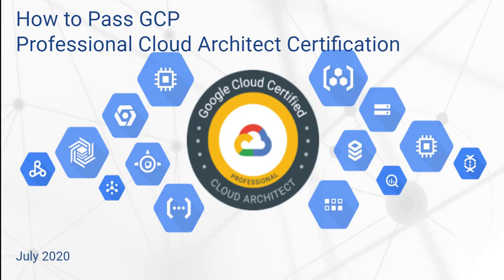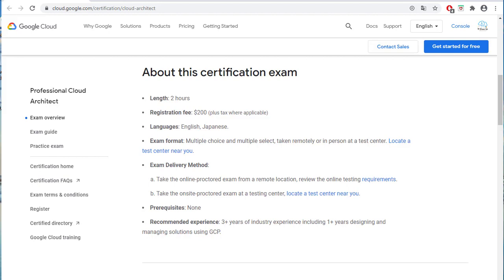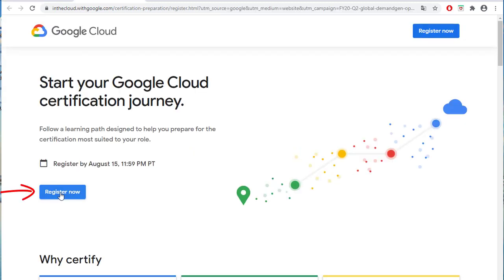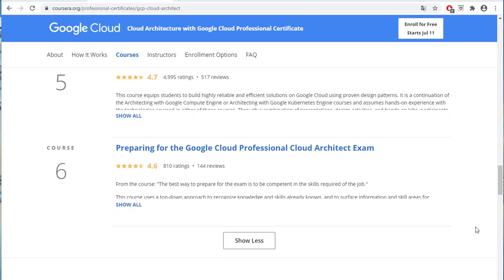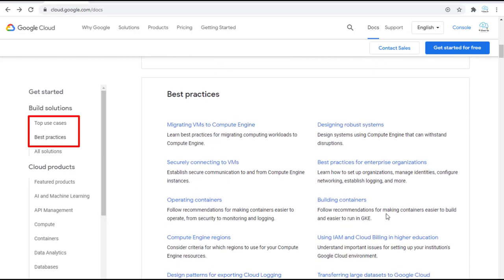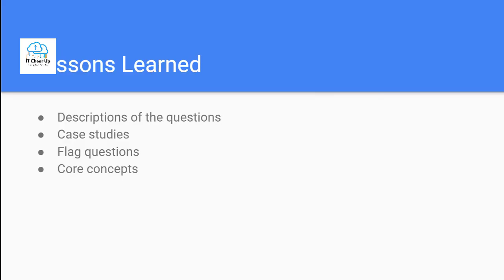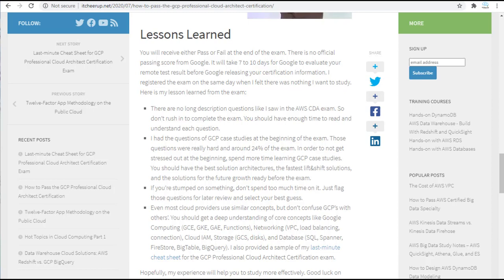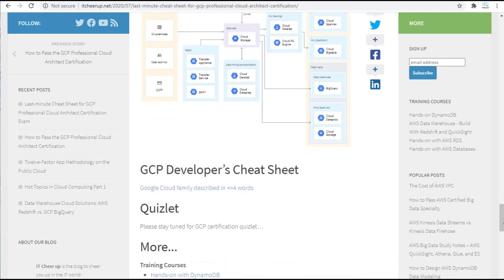How to Pass GCP Professional Cloud Architect Certification in the First Attempt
How to Pass the GCP Professional Cloud Architect Certification in the first attempt: the learning path, study materials, lessons learned and last-minute cheat sheet.